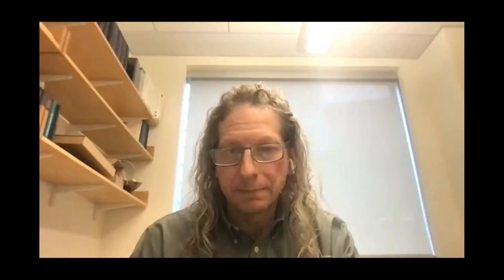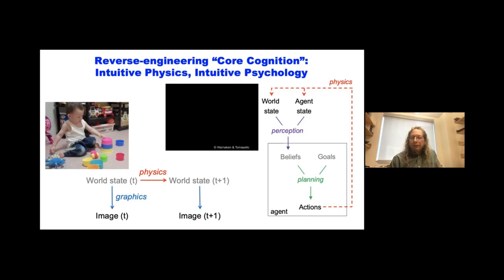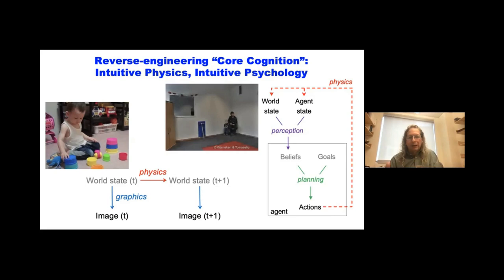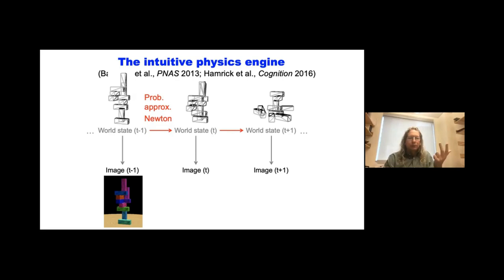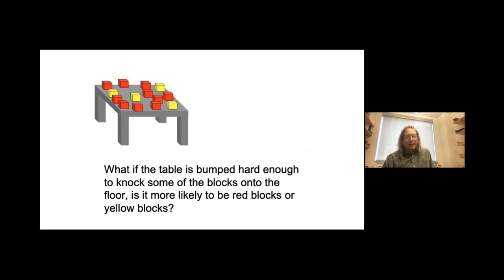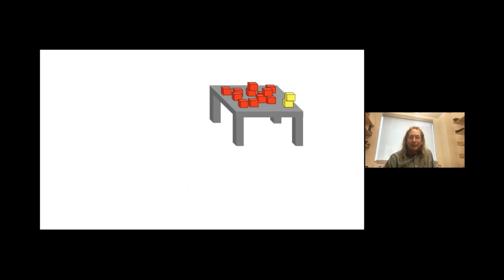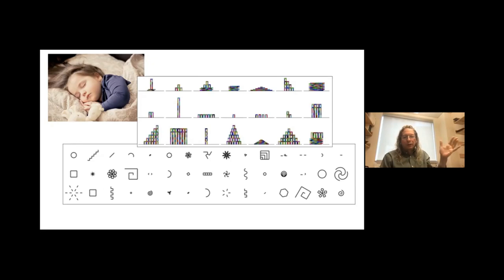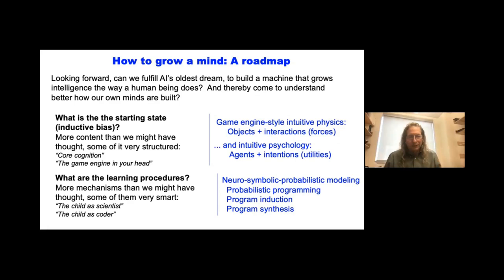IJCLR 2021 Keynote Talk by Josh Tenenbaum: "Reverse Engineering Human Cognitive Development"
IJCLR 2021 Keynote Talk by Josh Tenenbaum: "Reverse Engineering Human Cognitive Development: What do we start with, and how do we learn the rest?"